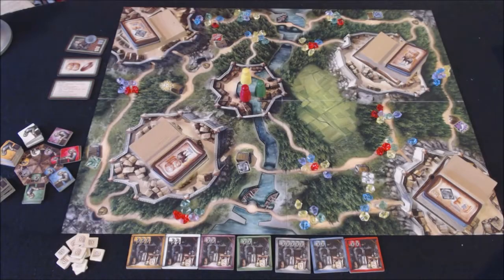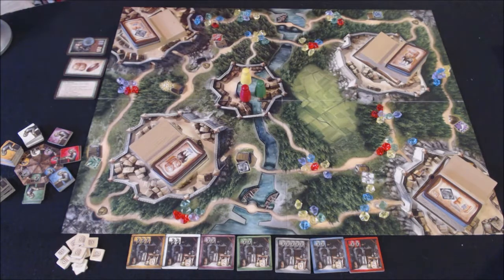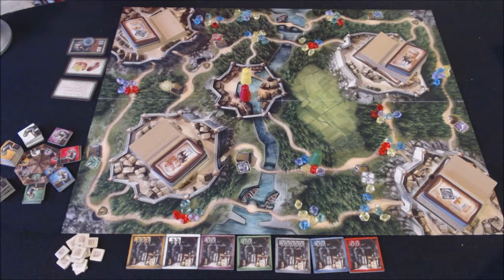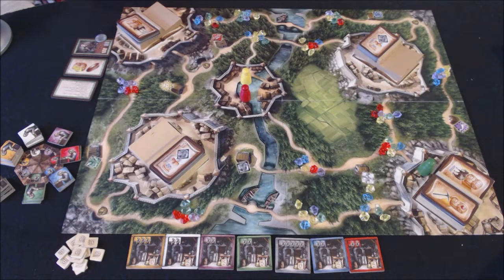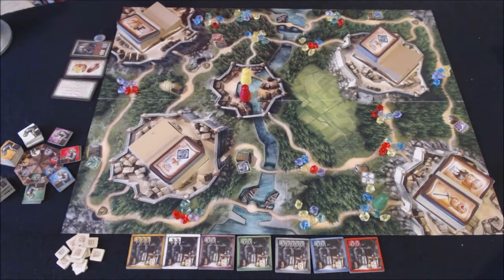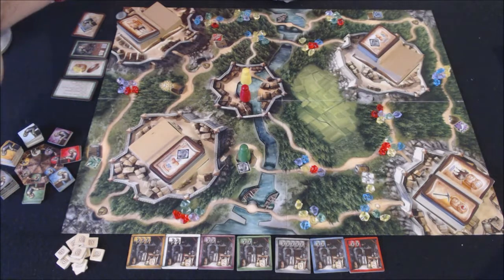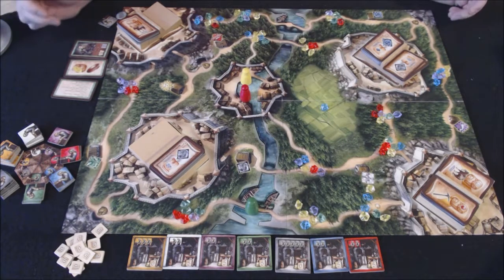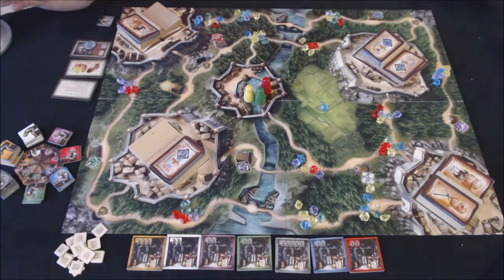Valdora Review- D6Pack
Join David for his review of Valdora by Abacusspiele.